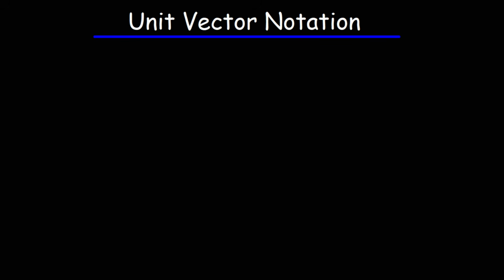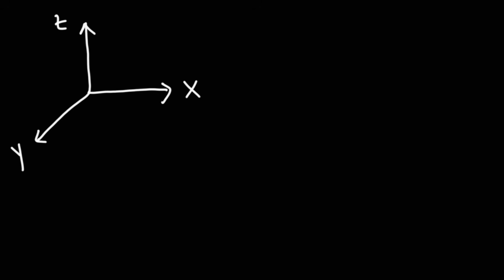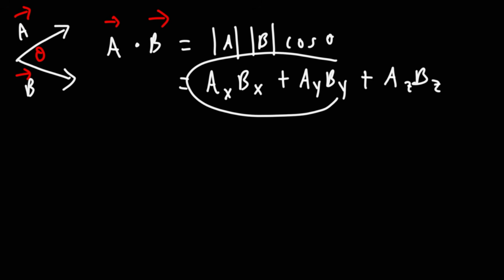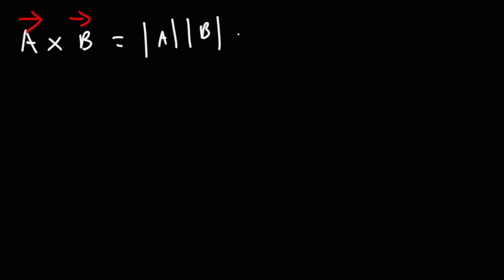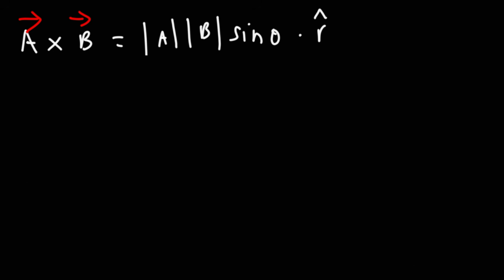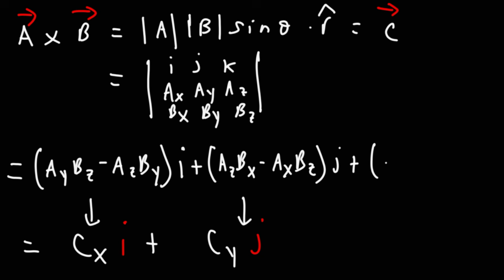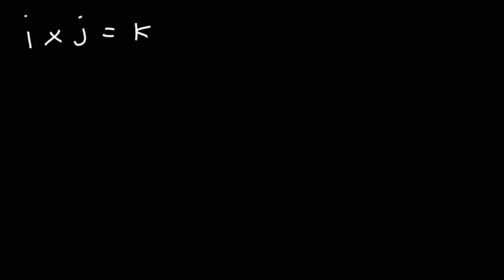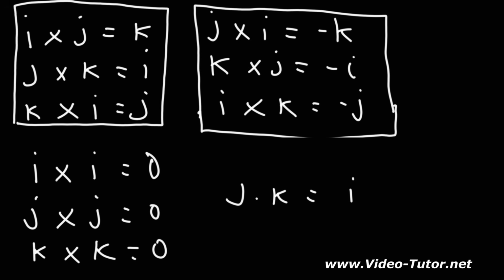Unit Vector Notation - Standard Unit Vectors i j k - Physics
This physics video tutorial focuses on vector notation using the standard unit vectors i, j, and k.